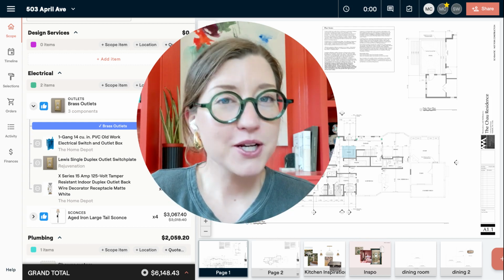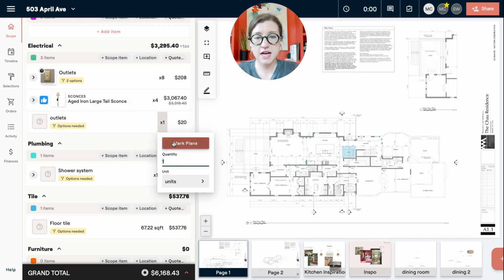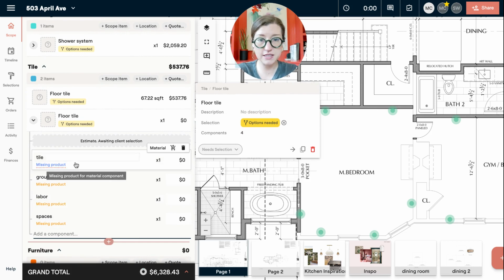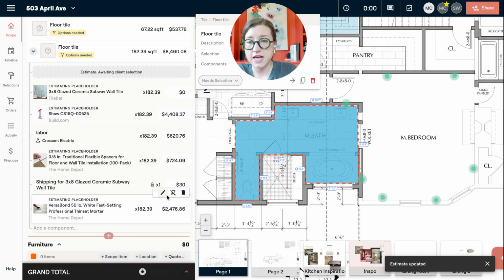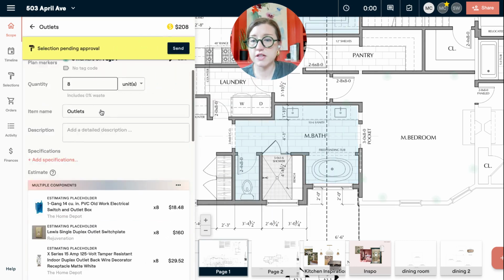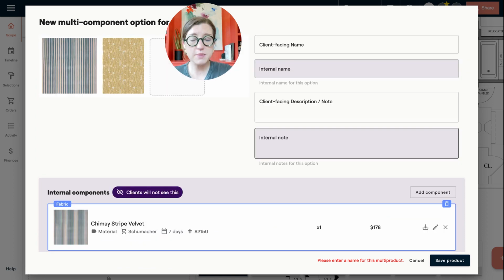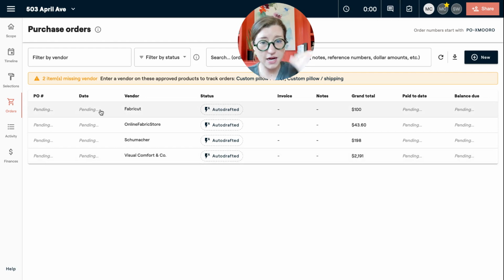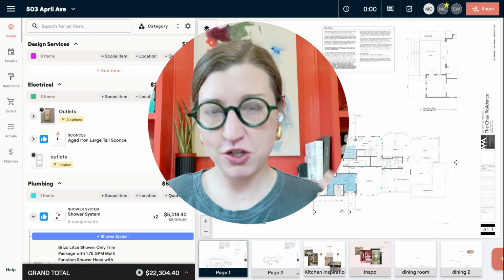Component Items in Materio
Discover the ultimate resource planning and organization solution with Materio's brand-new Components feature! In this video, Mary Beth walks you through the exciting capabilities of Components, designed in response to numerous customer requests.

Learn how Components revolutionize project management by allowing you to build complex items with orderable back-end pieces and client-facing, high-level items. It simplifies purchasing, tracking, and linking expenses, ensuring a streamlined workflow.

Key highlights include:
- Adding and managing component items
- Utilizing selected product features for accurate estimating
- Building multi-component items for detailed project breakdowns
- Customizing labor and cost estimations with new unit options
- Creating personalized product options and managing client approvals
- Streamlining orders and tracking with the comprehensive order section

Watch Mary Beth demonstrate real-life examples, such as electrical outlet installations, custom pillows, and shower systems, showcasing the versatility and power of Components. Don't miss the chance to enhance your projects and increase efficiency with this game-changing feature.